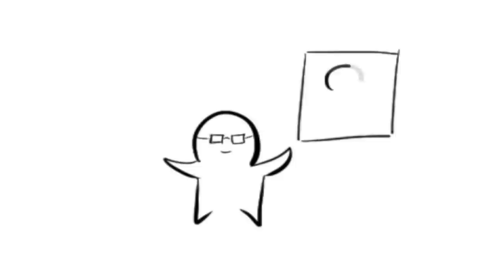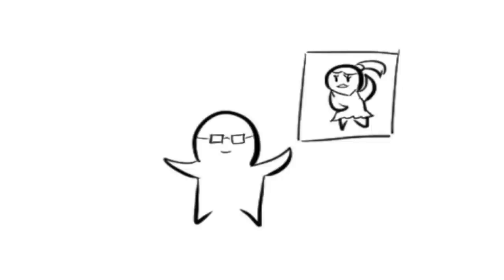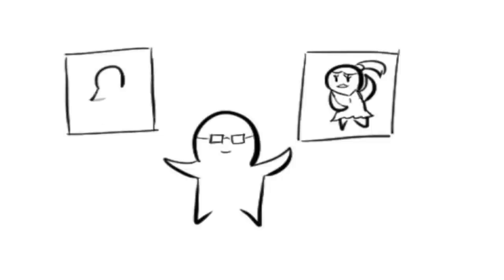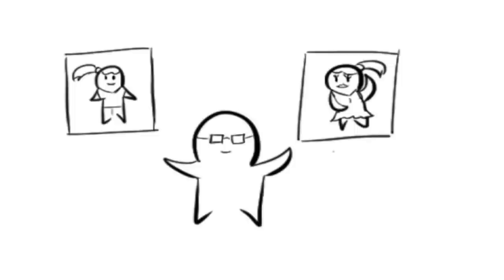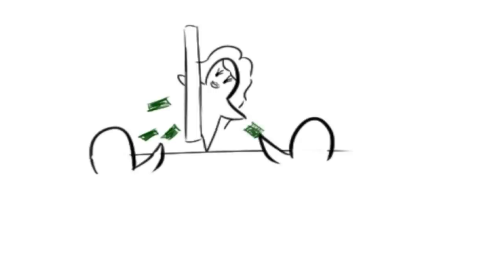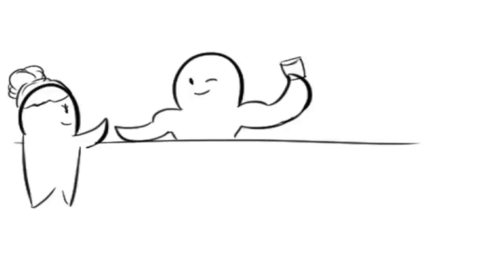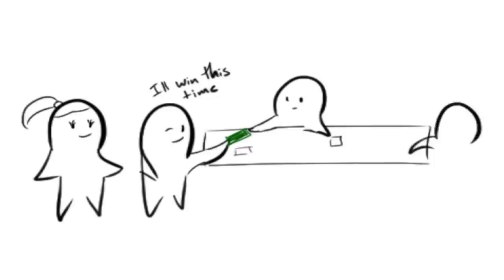What Lust Does To Us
What exactly is lust? Is lust the same as love? In this video, we discuss the psychology of lust and what it does to us.

Script: Melissa Rorech
Voice Over: Christie K
Animation: Lino K

Feedback Editor: Risha Maes
Project Manager: Erin Bogo
Producer: Psych2Go